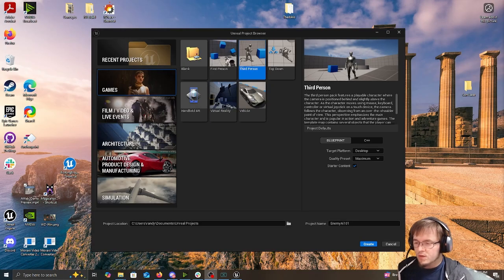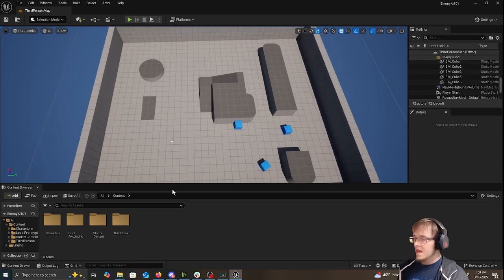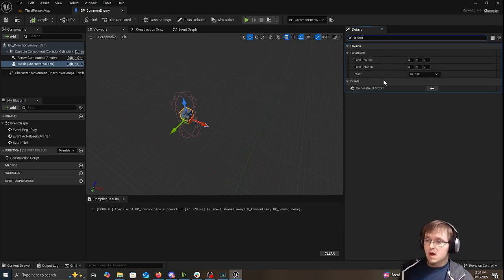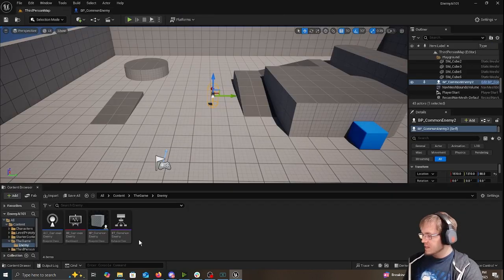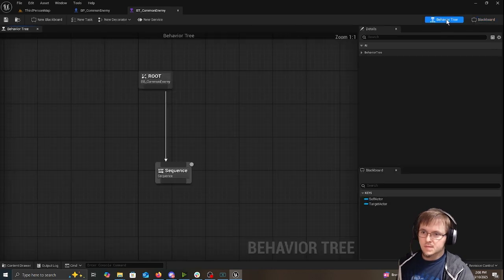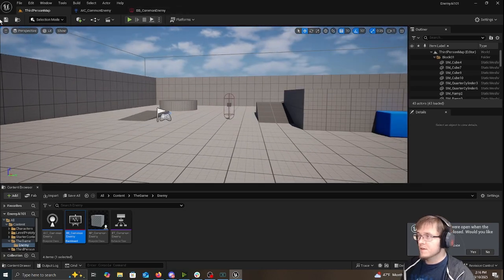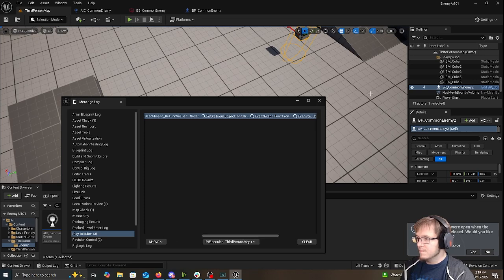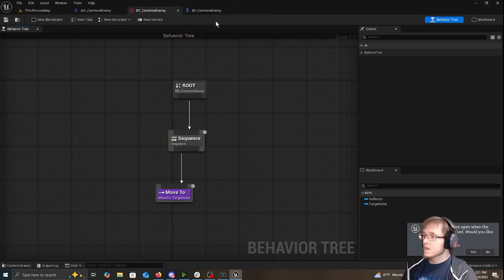Unreal Engine 5 AI (Part 1) - Basic AI Controller Setup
We will go over setting up a block character
AI Controller,
Blackboard (and keys),
and Behavior Tree

The enemy will follow you around like a lost puppy!